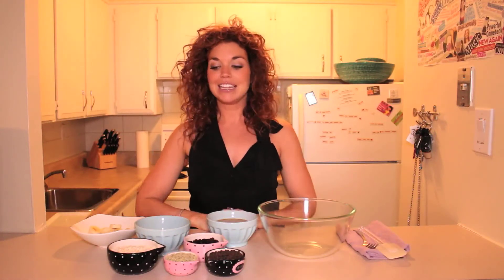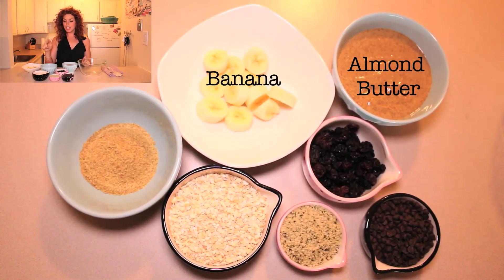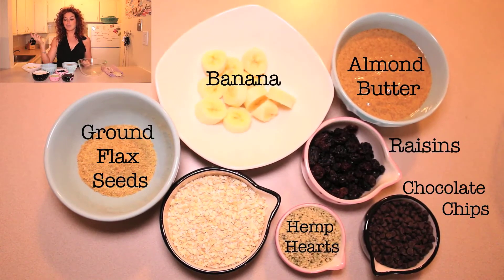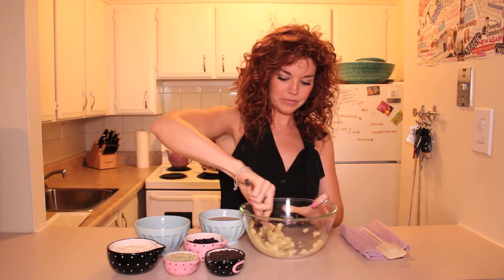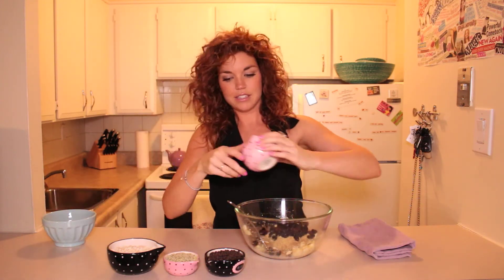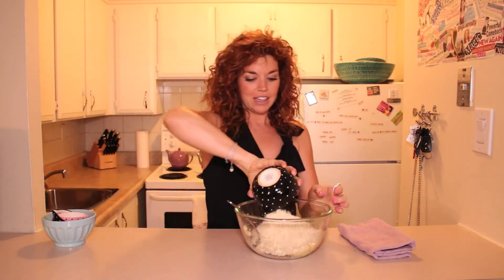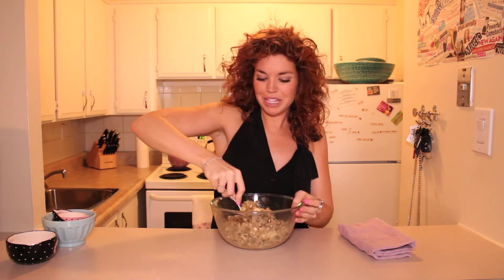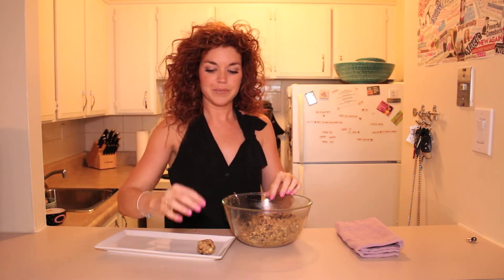Truth Talk ~ Amazeballs! How to Make Healthy Vegan Power Snacks at Home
These little balls of energy are the perfect little pick me up. They take no time to prepare, are packed with protein and nutrients, they make the perfect sweet healthy snack and are absolutely delicious. When I make these for my friends or colleagues they never last long and I'm always asked for the recipe. For that reason, there is no  name better  to call them than Amazeballs! Recipe can be found on openhartz.com